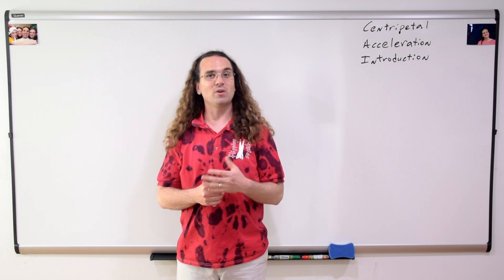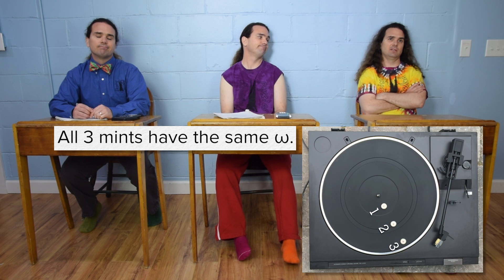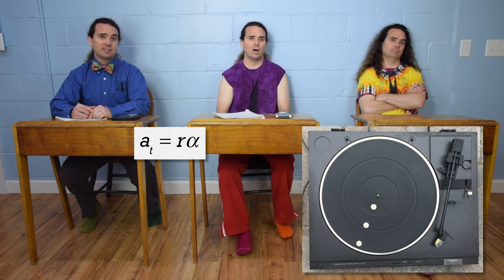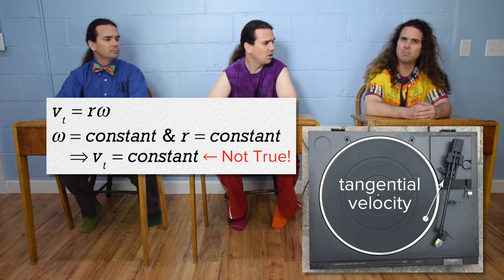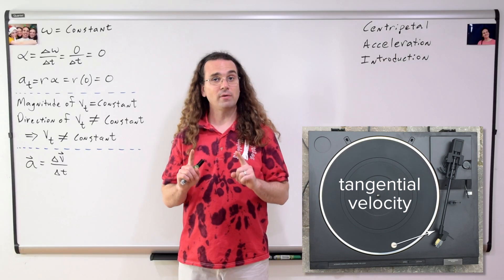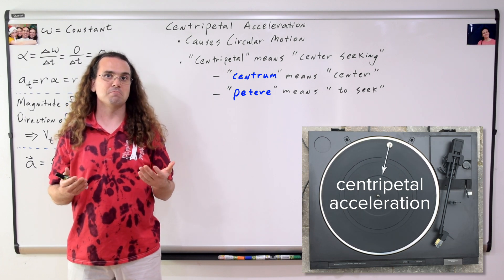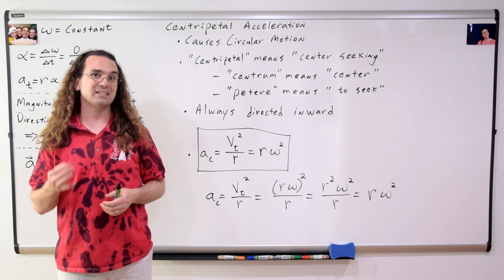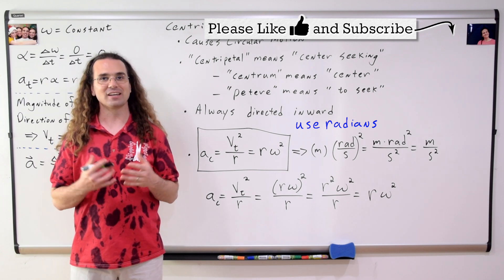Centripetal Acceleration Introduction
Why is there a “center seeking” centripetal acceleration? A step-by-step walk through of the answer to this question.

0:00 Intro
0:09 Which mint has the largest angular velocity?
1:14 What do we know about the angular and tangential accelerations of the mints?
2:21 What do we know about the tangential velocity of mint #3?
3:39 Centripetal acceleration introduction
4:44 The centripetal acceleration equations
5:35 The units for centripetal acceleration

Next Video: Introductory Centripetal Acceleration Problem - Cylindrical Space Station

Previous Video: Demonstrating the Directions of Tangential Velocity and Acceleration

Thank you to Christopher Becke for being my Quality Control Team for this video.